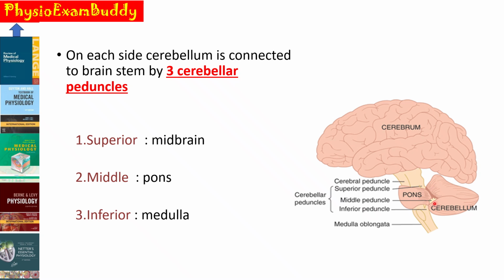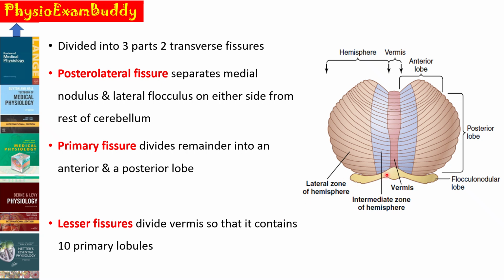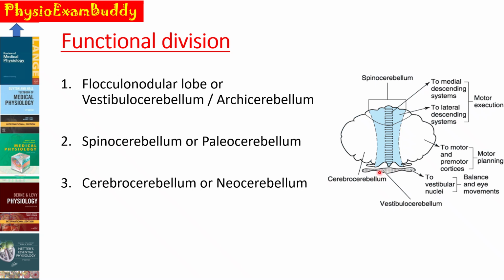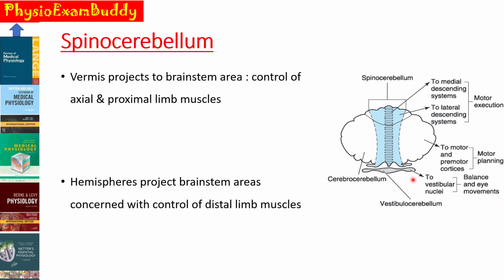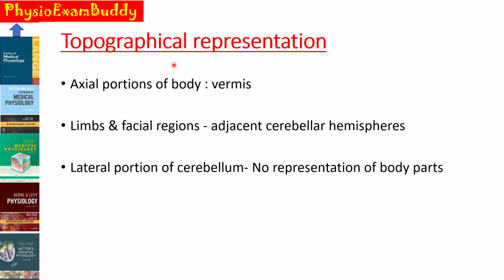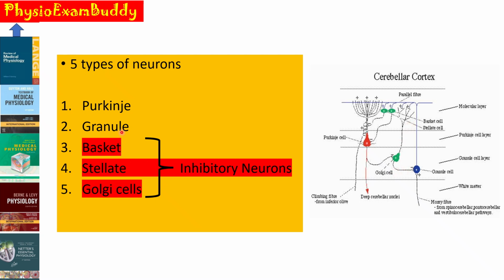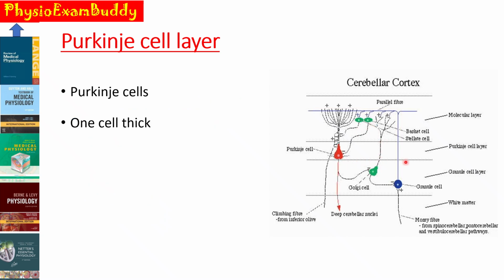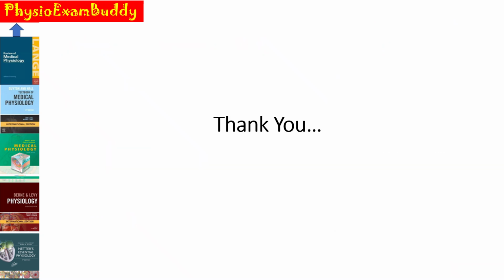Cerebellum -1 Organization & Divisions | Based on New CBME Curriculum